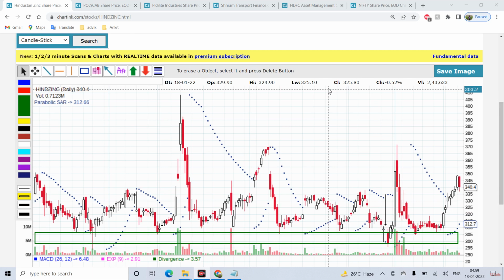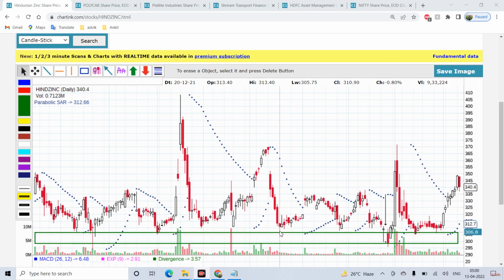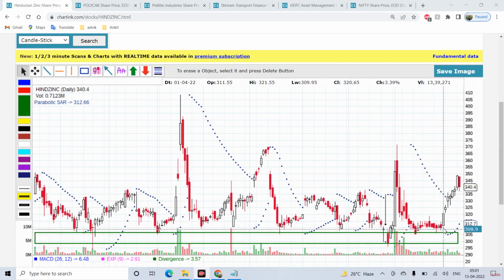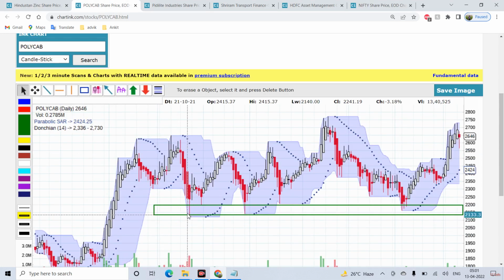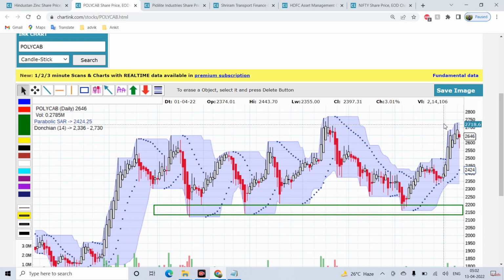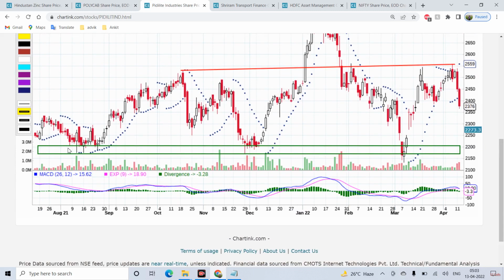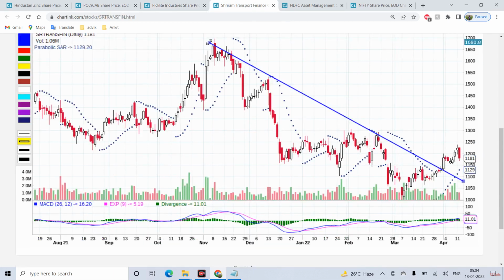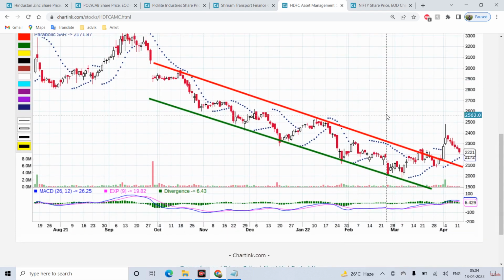Nifty & Active trade setups on 13thApril22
Nifty trading,
Daily setup, Active setups by 12 Calls,
Best in Trending market,
Future and option strategy